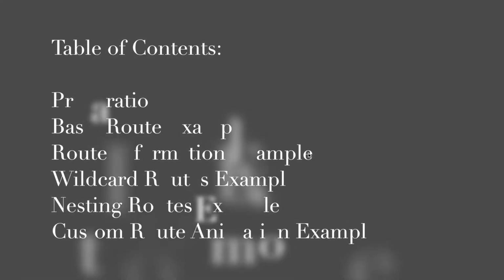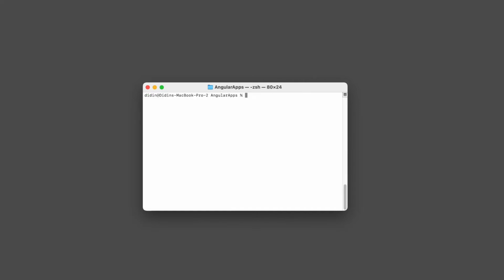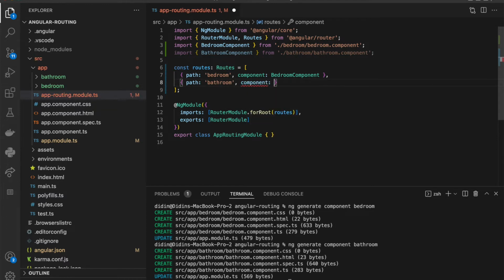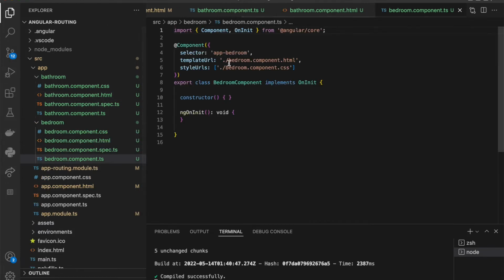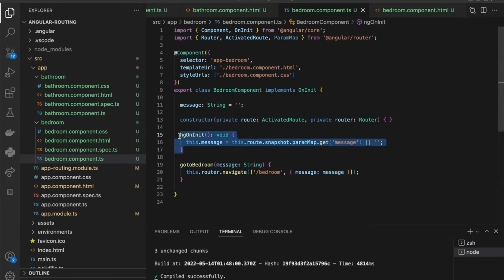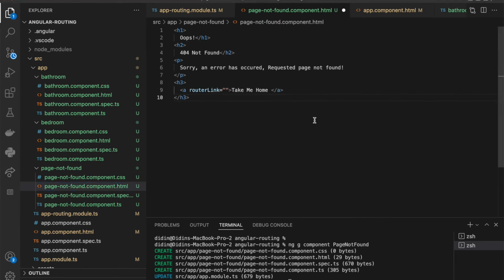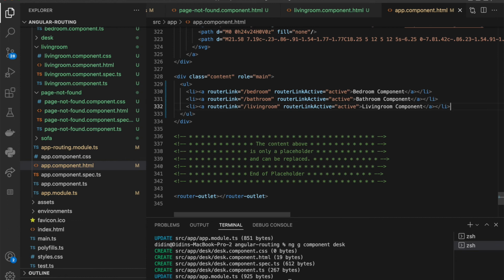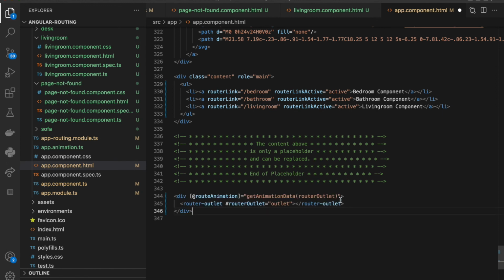Angular 13 Tutorial: Routing and Navigation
The most basic and common in almost every web, mobile or responsive web application features are routing and navigation. Angular uses a single page application which means navigating between views, screens or contents does not need to change the whole page. Angular Router is used to navigate between views. When the user clicks the link that will change the URL then the Angular Router will interpret it as an action to switch or change to another view.

Table of Contents:

Preparation
Basic Route Example
Route Information Example
Wildcard Routes Example
Nesting Routes Example
Custom Route Animation Example